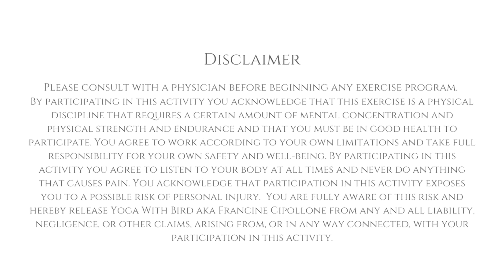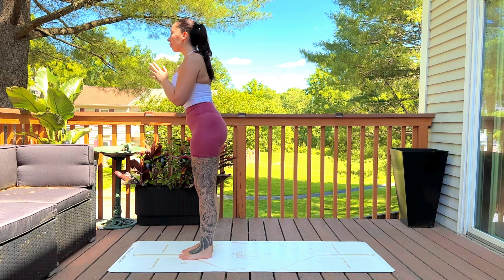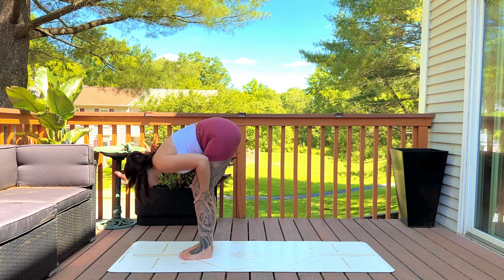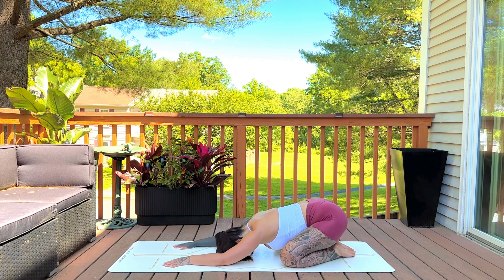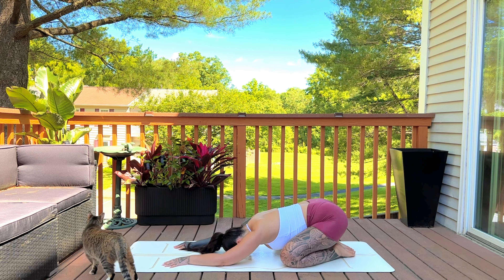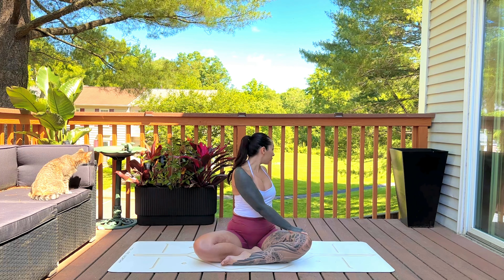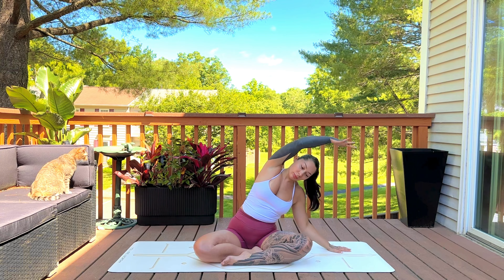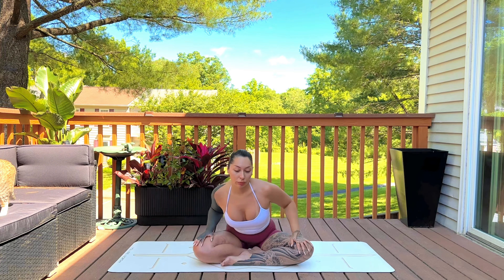5 Minute Morning Yoga Stretch to FEEL INCREDIBLE!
This is a quick 5 min morning yoga class offering stretches that you can do every morning to help release tension from the body and mind for a better day ahead.

1. Log onto YouTube via a computer/laptop.
3. You will be shown the Join page where you can choose between 2 Tiers. (Please READ what you are signing up for).
4. You can then access Members-Only classes via my channel page in the Members-Only Playlist.